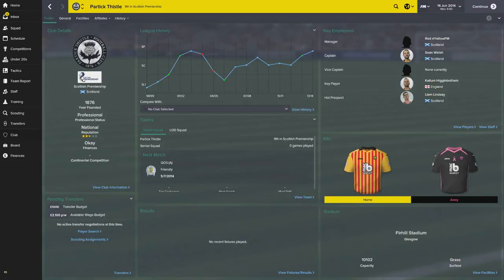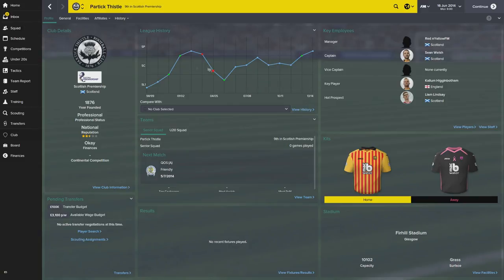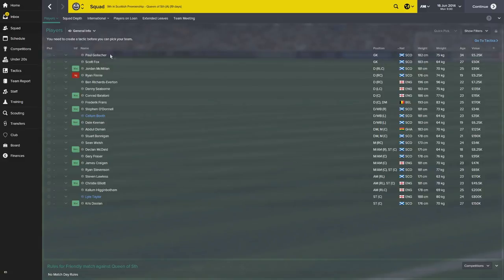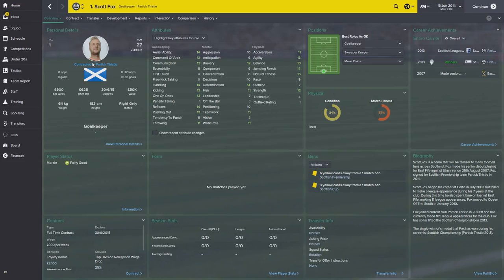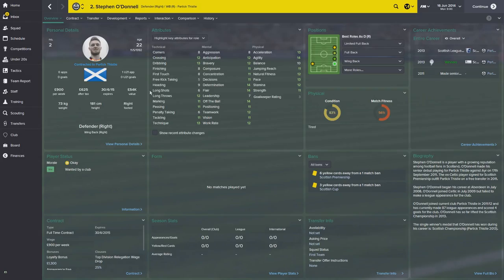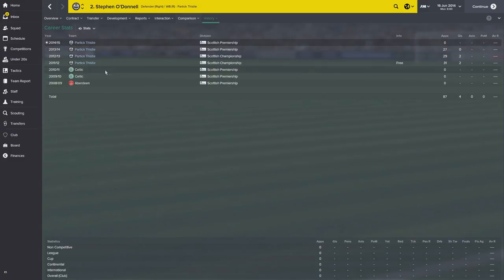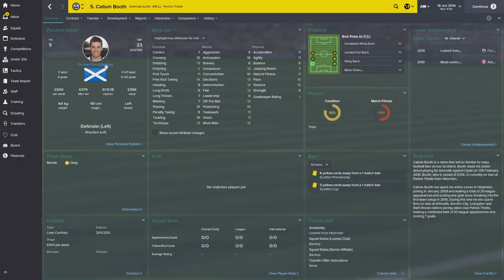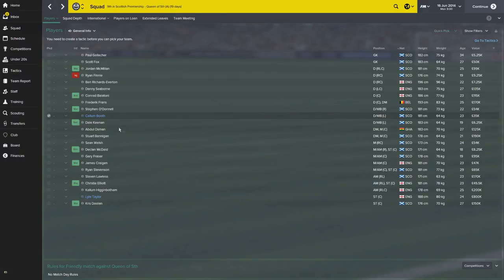Paint the Town Red n Yellow | Episode 1 - INTRO | Football Manager 2015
Introduction to a new Football Manager series called Paint the Town Red n Yellow. Join me on an adventure to tackle the Old Firm and battle it out for Glasgow with the Maryhill Magyars - Partick Thistle.